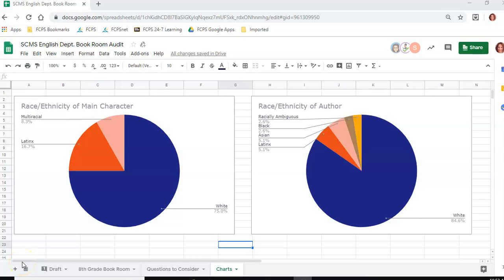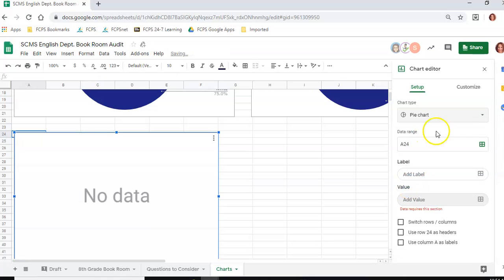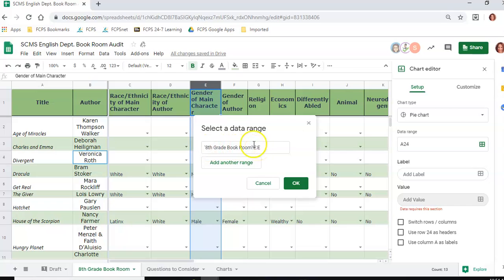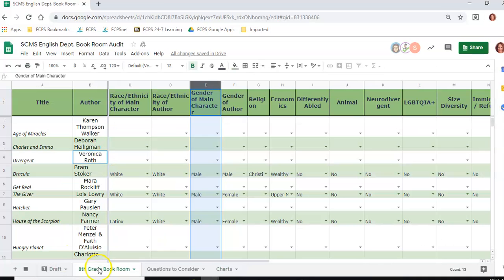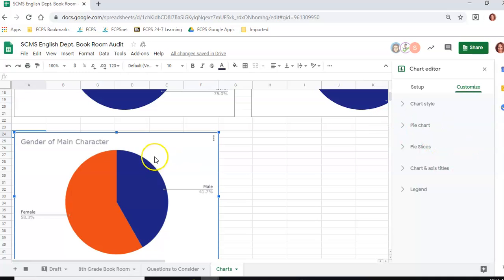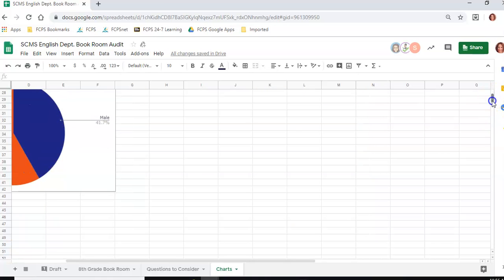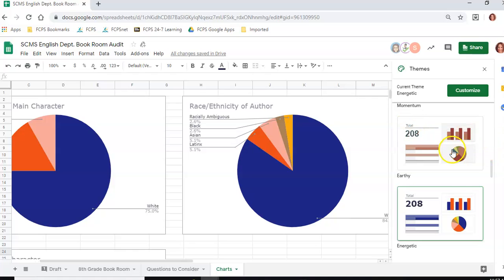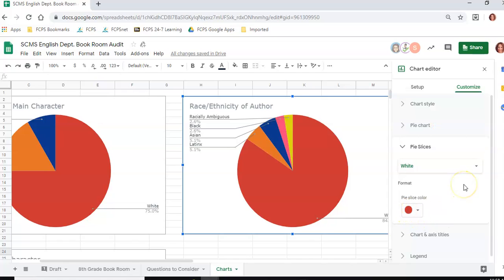Creating and Customizing Charts in Google Sheets